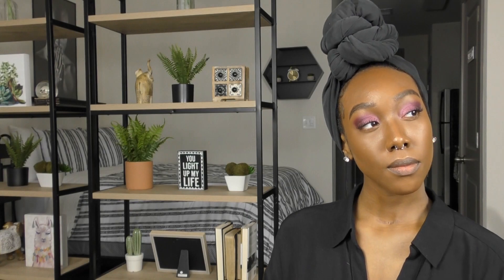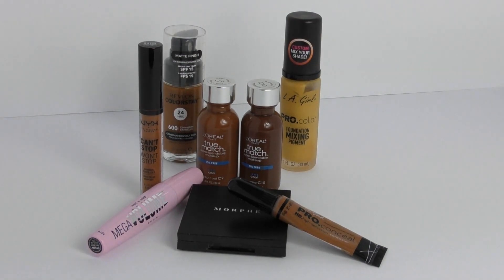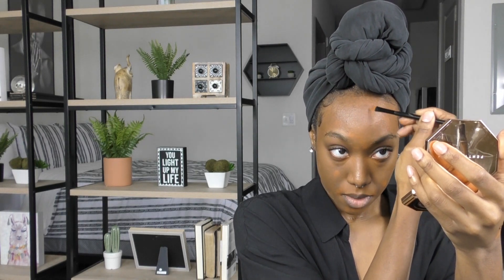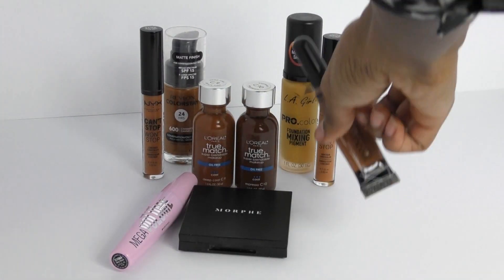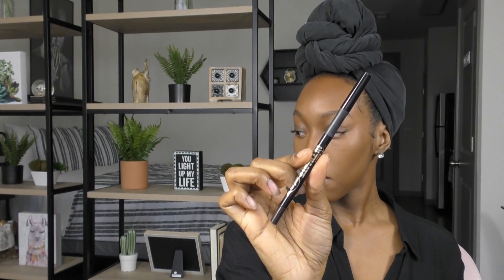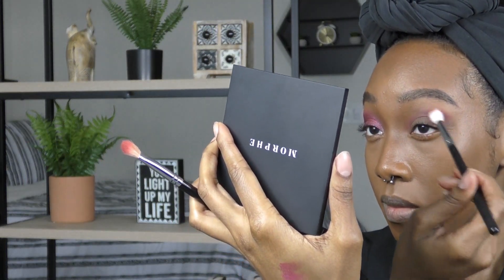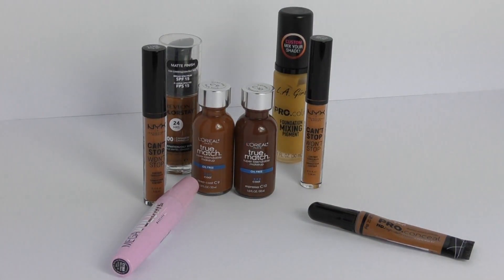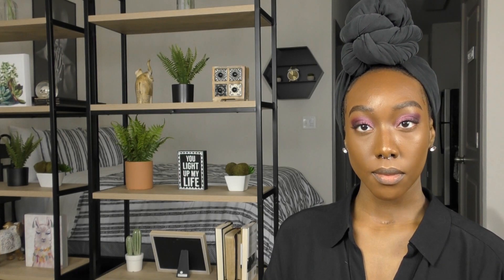A Makeup Look Using Affordable Products!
Hey Guys!
Long time, no see! LOL In this video, I use some of my favorite affordable makeup products to create a fresh, dewy look that will be great for this spring season. I hope you guys are all safe and well during COVID 19. Below is a list of the products and tools that I use in this video. Thank you guys for all of your support!

Products Used

Face:
NYX Cant Stop Wont Stop Concealer (Cappuccino and Mocha)
LA Girl Concealer (Chestnut)
Revlon Colorstay Foundation Combo Oily (600 Cinnamon)
La Girl Pro Color Foundation Mixing Pigment (Yellow)
Loreal True Match Foundation (Expresso C10 and Deep Cool C9)
Morphe Highlighter (Mirage)

Eyes
Morphe Artistry Palette (Just a Crush 9J)
LA Girl Ultimate Eyeliner (Deepest Brown)
Wet and Wild Mega Volume Mascara

Brushes
Elf Small Stippling Brush
Morphe M506, E61 M518 M433